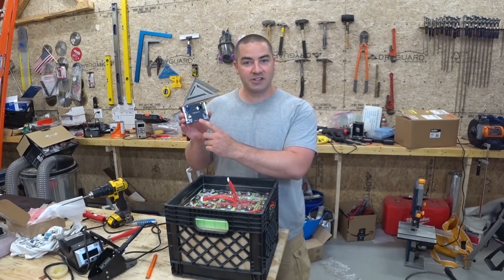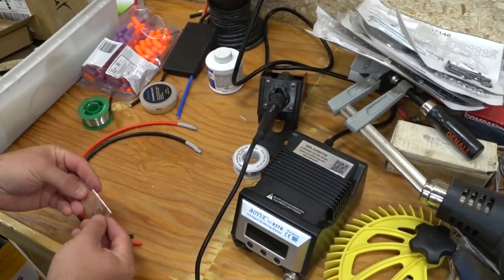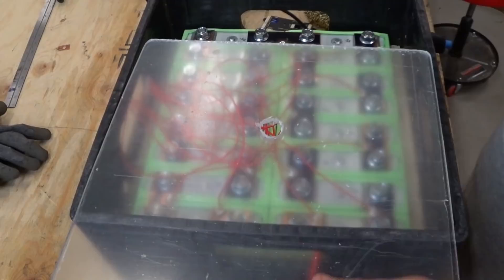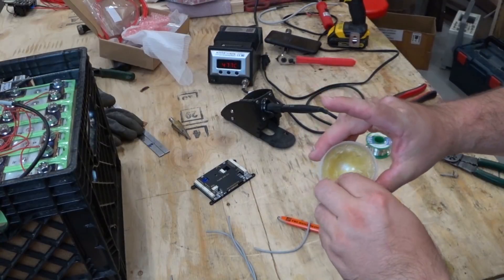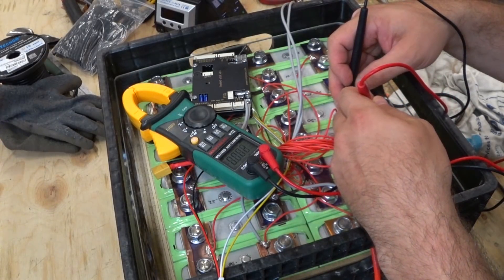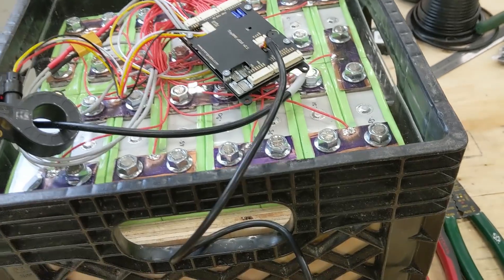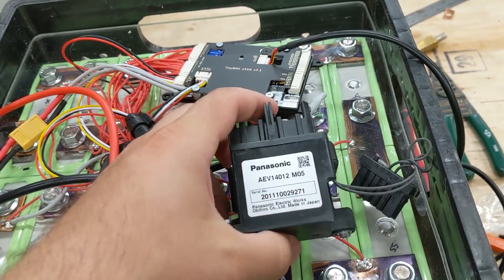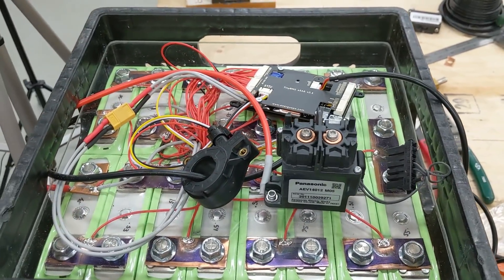Tiny BMS installed in the Milk Crate Project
Hooking up the Tiny BMS

Large Soldering Iron